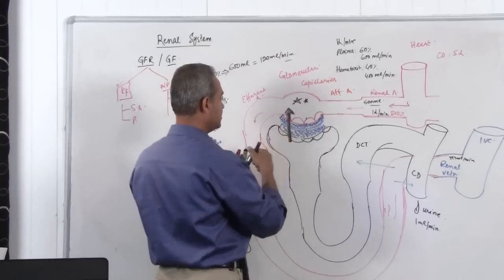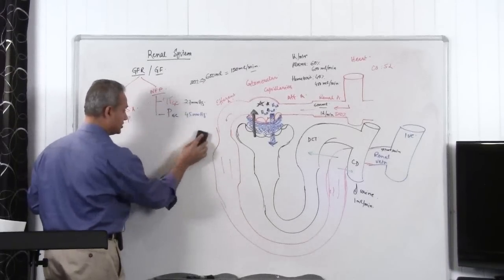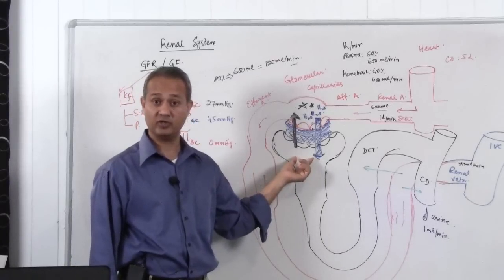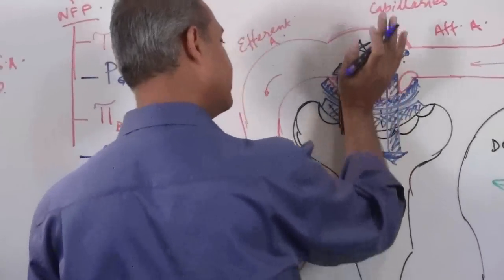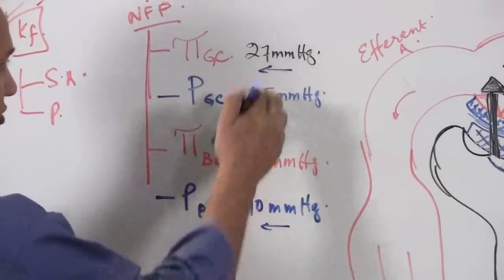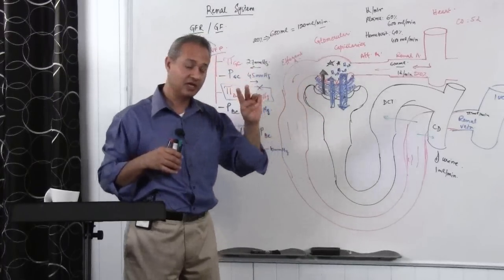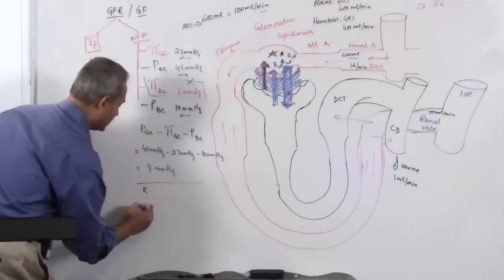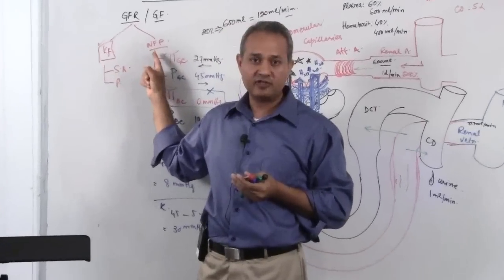Renal System (GFR) Glomerular Filtration Rate 8/14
Glomerular Filtration Rate is an important physiological mechanism to understand for USMLE, and Medical Sciences in general. This series of videos presents a study of GFR and the factors that affect GFR. ...